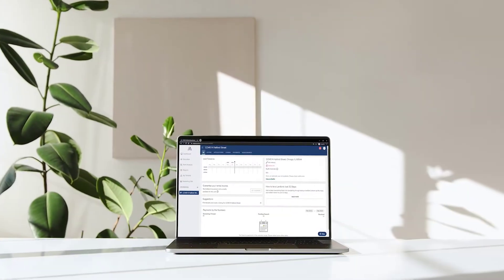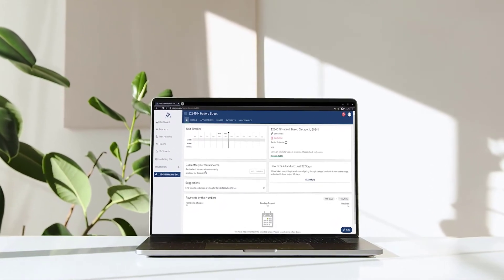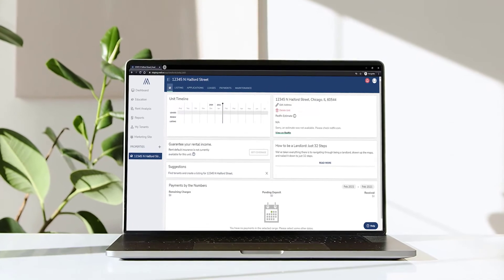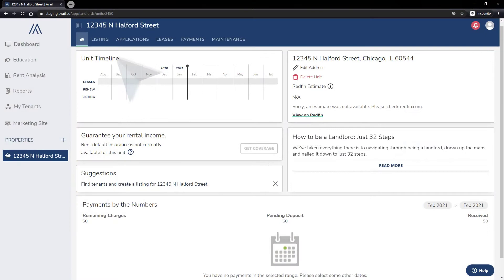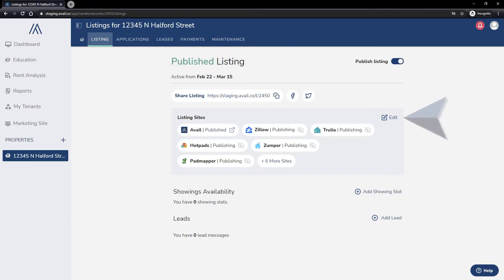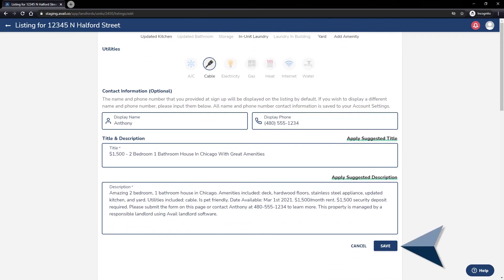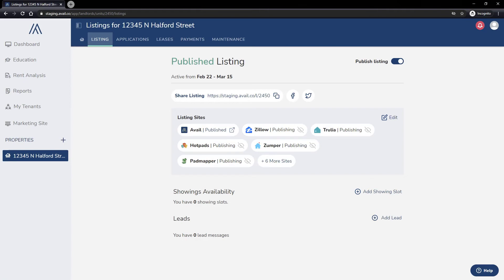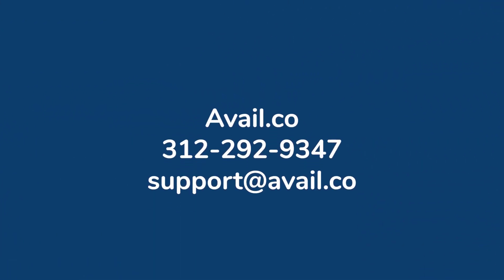How to Edit a Rental Listing | Avail Landlord Software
Have you ever published a rental listing, only to realize you need to make a change? This video will teach you how to make edits to your published Avail rental listing in under a minute.

Avail provides 200,000+ DIY landlords and their tenants the rental experience they deserve. Avail makes it easy for landlords who own 1–50 units to list their properties, find and screen tenants, create and sign lease agreements, and collect rent — all online.